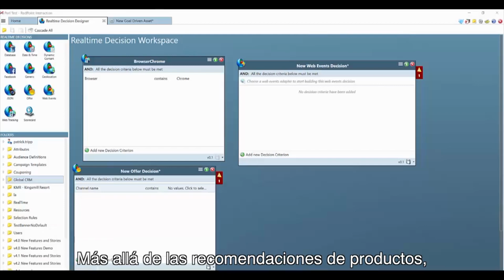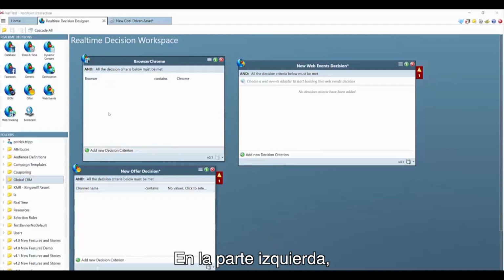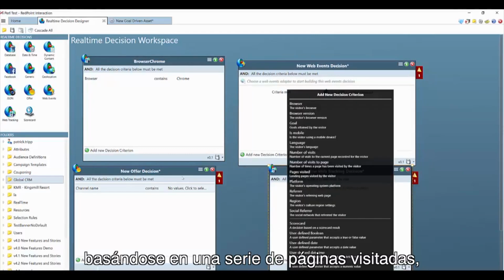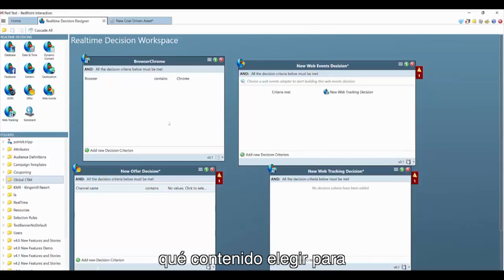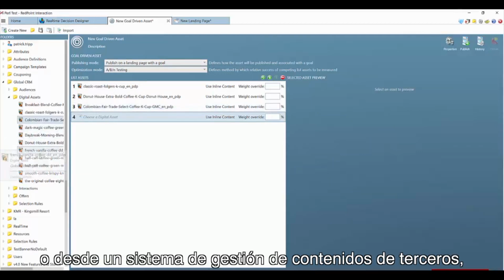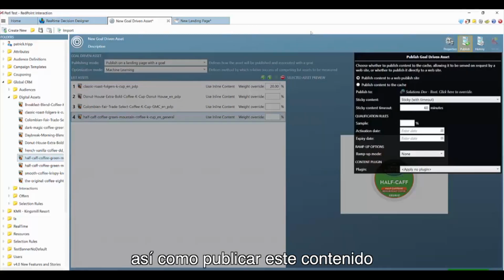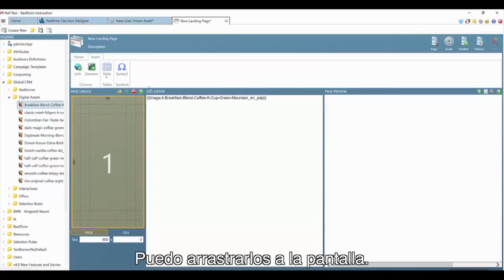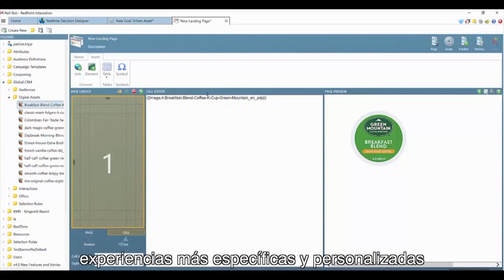RedPoint Global by aggity - RealTime Decisions, Test A B, Landing Pages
Este vídeo muestra algunas de las funcionalidades de RedPoint Global by aggity, entre ellas la visualización de datos en tiempo real para la toma de decisiones, la creación de Landing Pages y la posibilidad de realizar tests A/B.